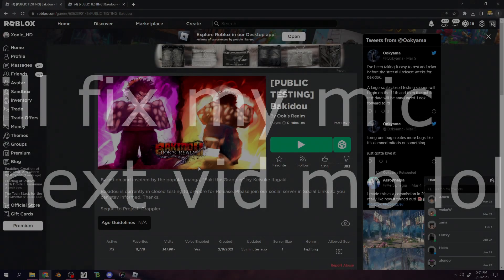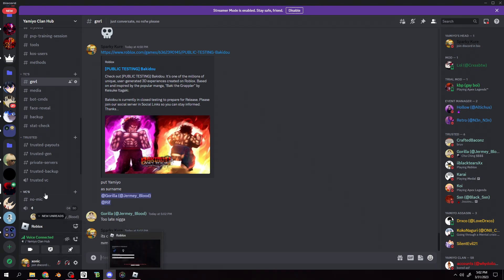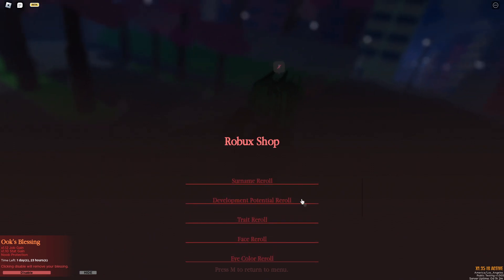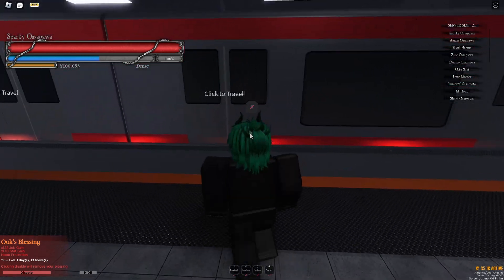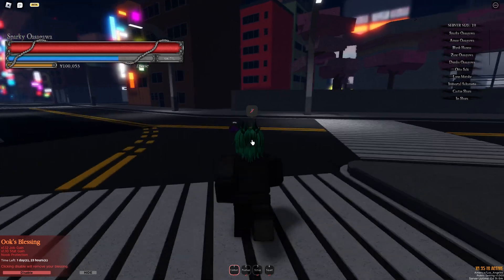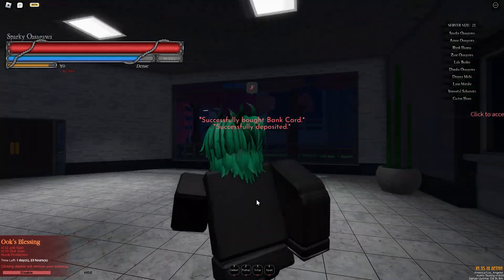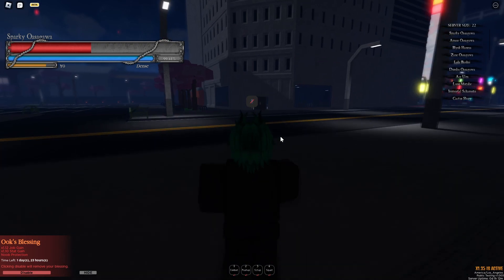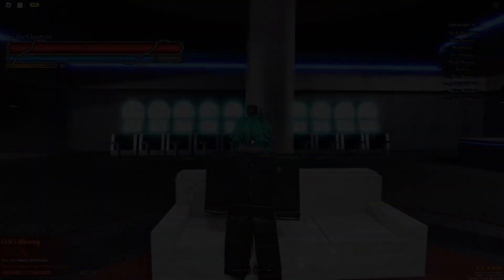THIS NEW BEST FIGHTING GAME BETTER THAN MIGHTY OMEGA? | Bakidou